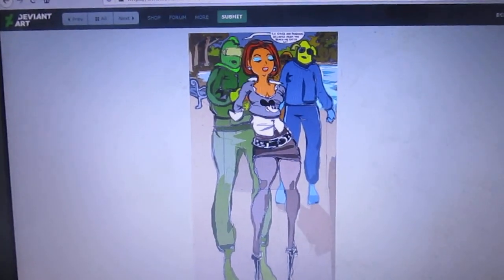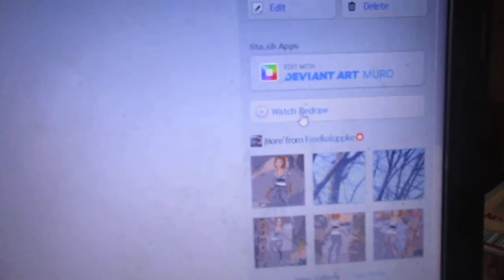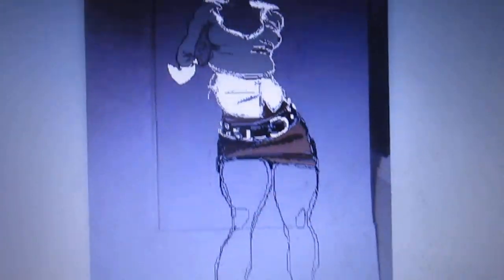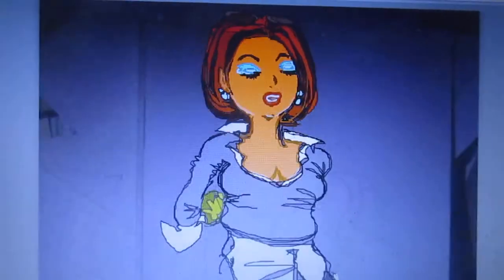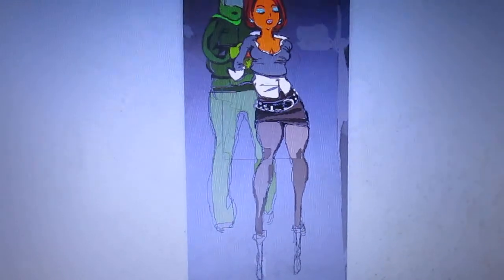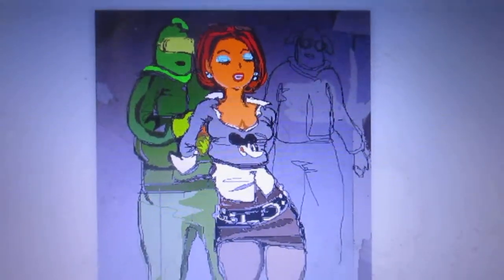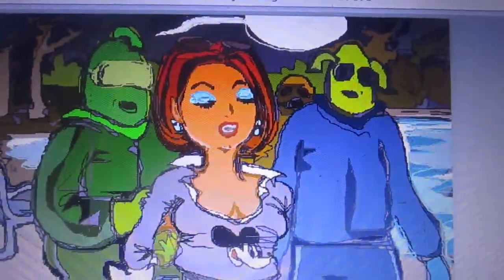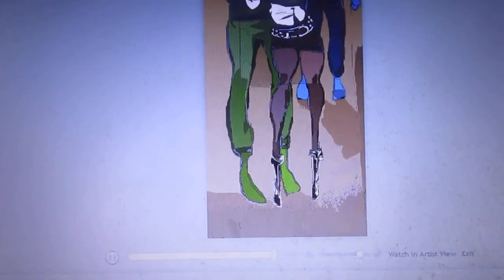Muro painting: hot businesslady getting snatched by evil Frogwomen in the Park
watch me create another Damsel Comic episode full coloured with background. Sorry for the poor recording quaility- my equipment is simple, but I hope my drawing style is inspiring ^^ ...follow me on deviantart